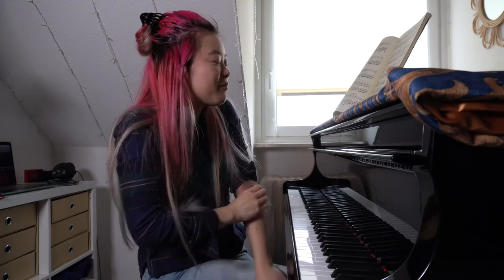Practice Vlog / One Chopin Etude A Day - The One for the left hand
I decided to go crazy and practice/learn one Chopin Etude every day and record the process and result, so I'll have a Chopin Etude for you every second day :D
There'll also be some tips on how to practice it while staying sane.
If you don't want to hear me jabber on about this piece - end result starts at
3:15